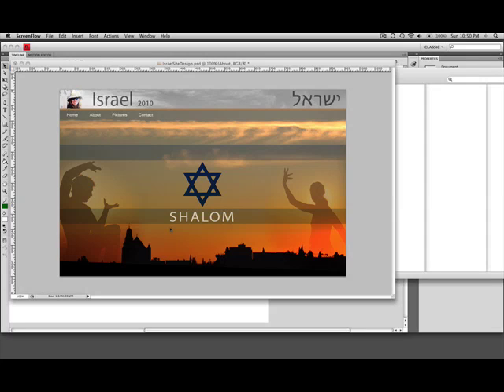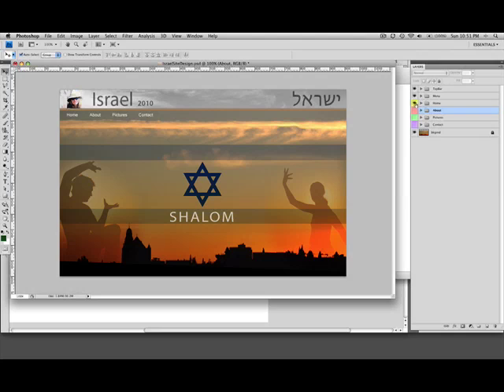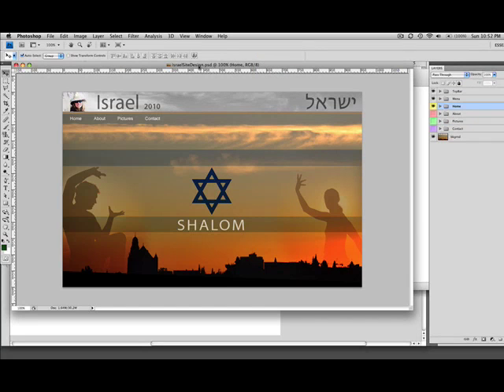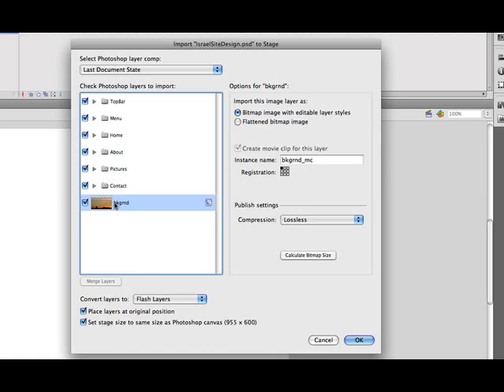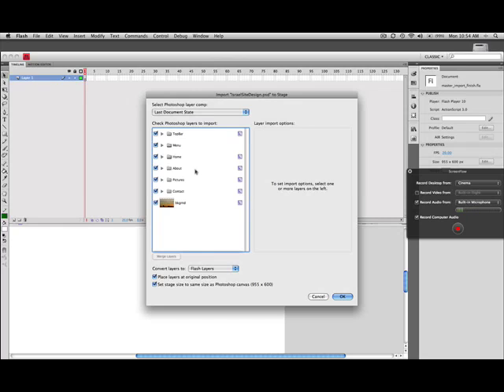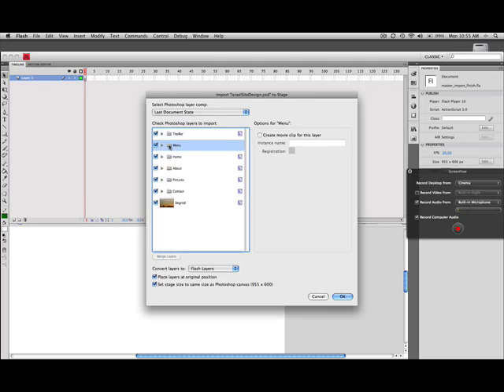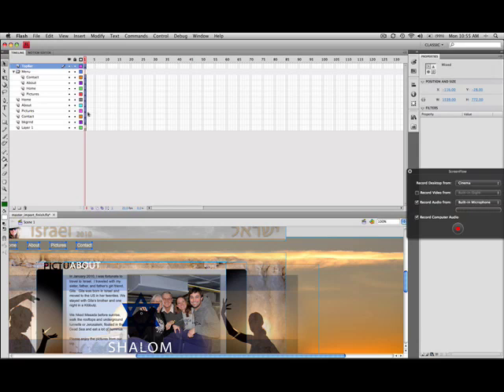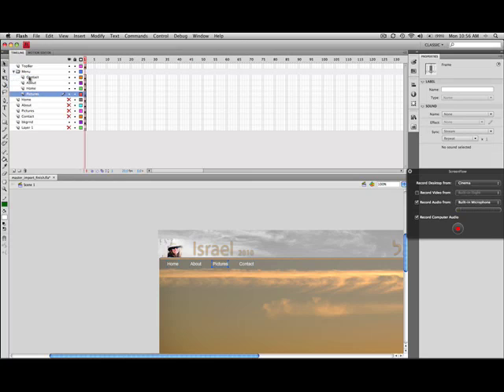2.2 - Photoshop to Flash Advanced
A method for doing an interface design. This video looks at adding a Photoshop file that is set up to go into flash and provide an organized menu and assets.